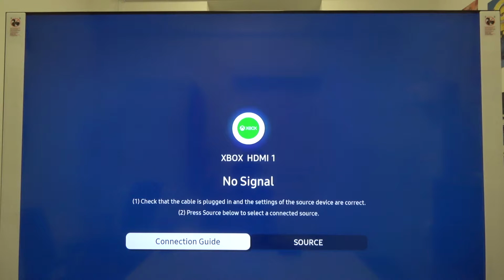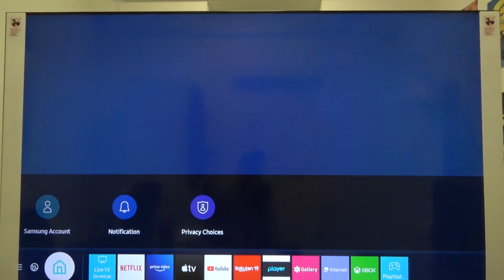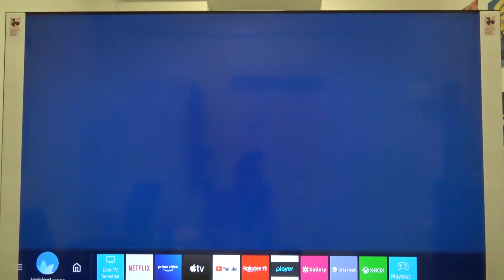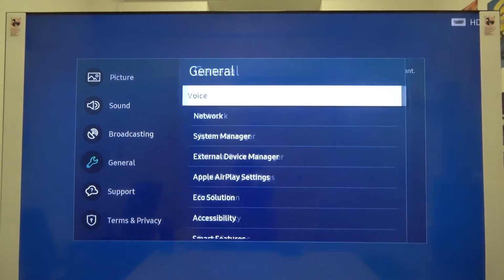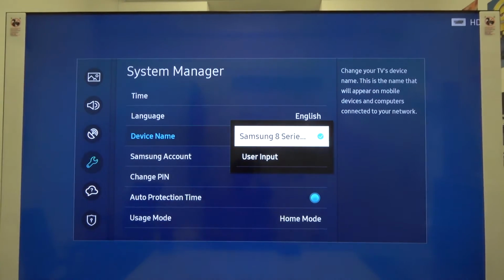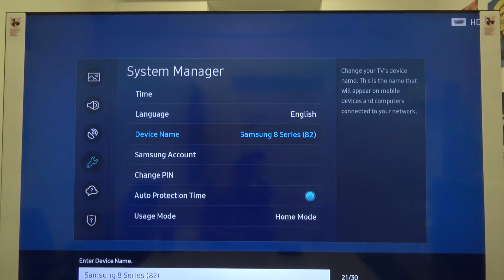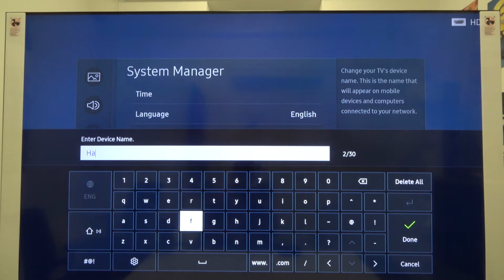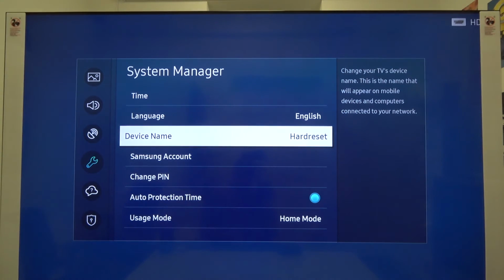How to Change TV Name on SAMSUNG TU 8000 82 Inch Smart TV - Set New Name for Your Samsung TV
I will show you how to give your SAMSUNG TU 8000 82 inch Television Receiver a new unique name. Learn how to set a name in SAMSUNG System Manager to easily identify your TU 8000 TV among other devices in your Wi-Fi network.
How to set a new name on SAMSUNG TU 8000 82 inch Smart TV? How to rename SAMSUNG TU 8000 82 inch Smart TV? How to change SAMSUNG TU 8000 82 inch Smart TV?